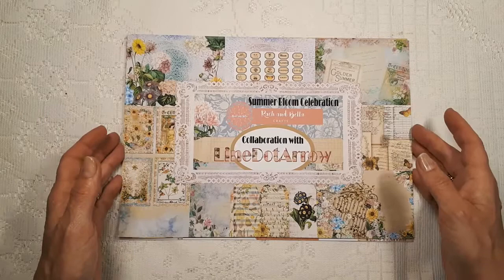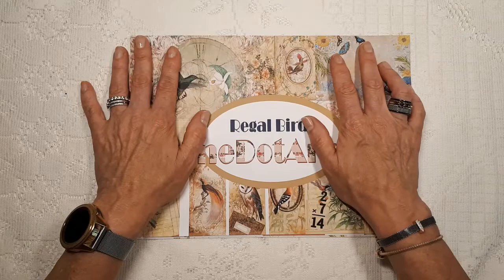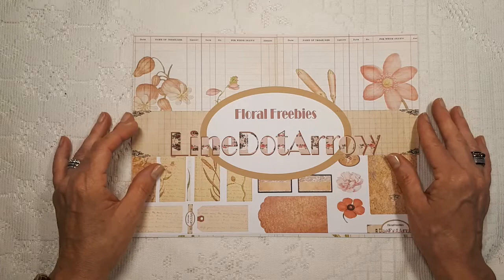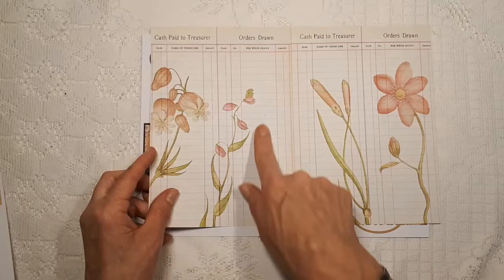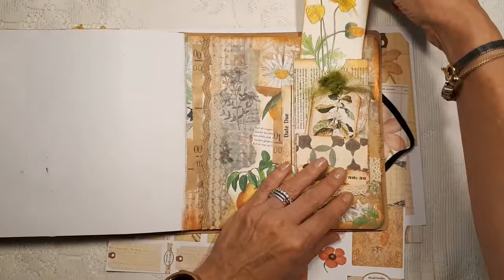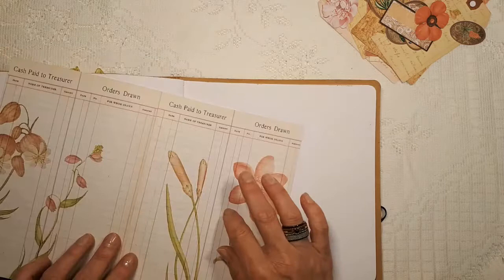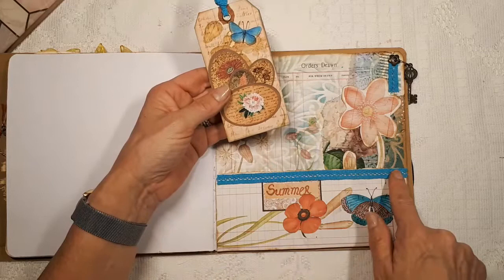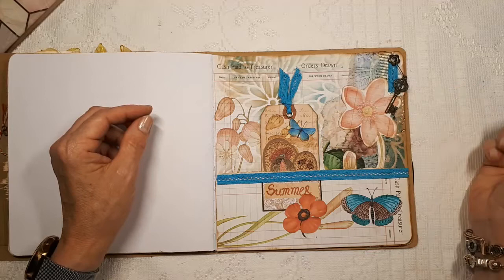Summer Florals Art Book Collage page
Today we are making a Summer Floral spread using the Freebies.
These Freebies can be used in our Monthly Challenge as I explaine down below and in this video.

Besides the 2 montly Challenges this month we also have the challenger together with Rachel from RachandBella Crafts. We did a collobaration on the Summer Bloom Celebration Kit!

There are two kits available.

The Collaboration Design Team are listed below, please show them some support and check out their channels.

We have 2 challenges this month:
Floral Freebie Challenge ldachallenge will start on 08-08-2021 until the 22th of August. Freebies are available in my Facebookgroup LineDotArrow

And the Regal Birds Challenge starts starts on 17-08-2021 until 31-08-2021!